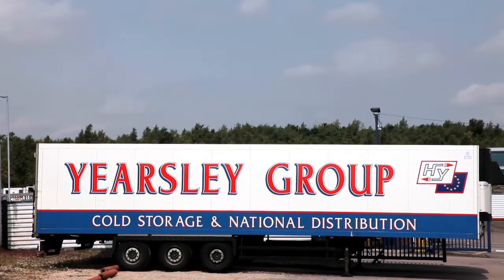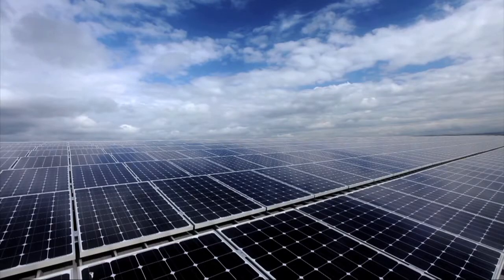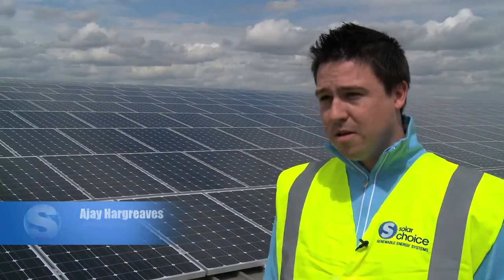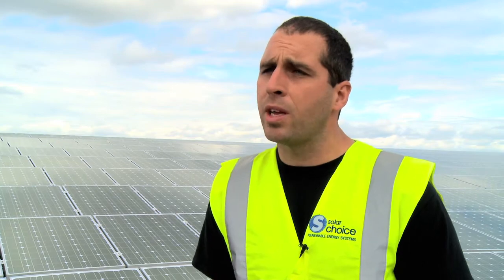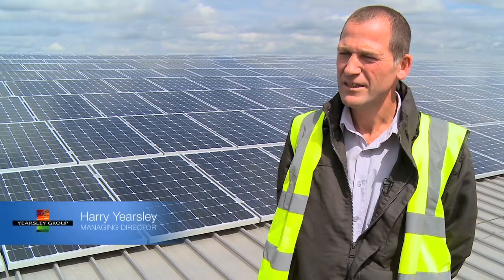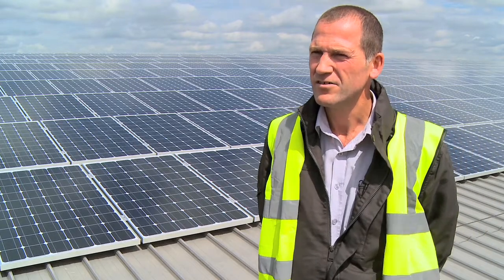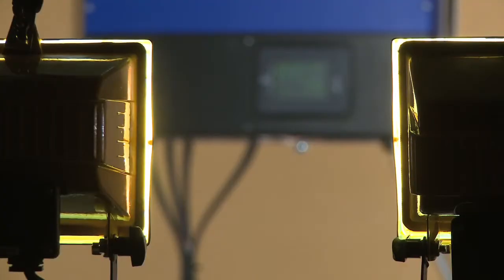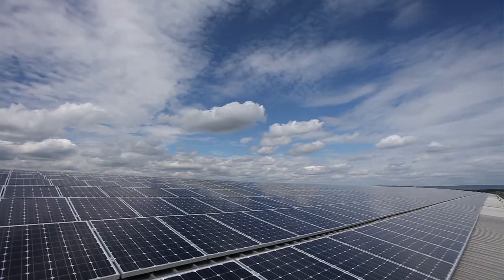Solar Choice - Yearsley Solar Panel Installation Case Study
This is a case study video that takes the viewer through the process for the largest solar panel installation of this kind in the UK.